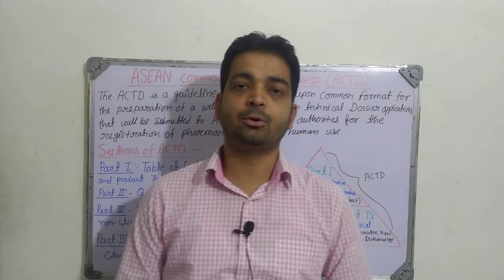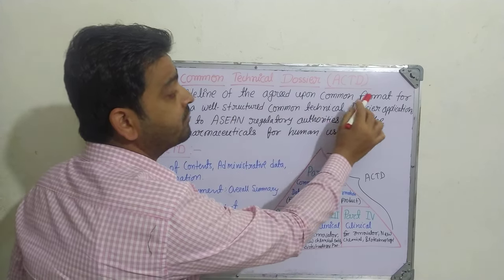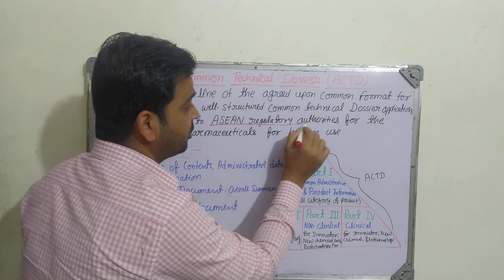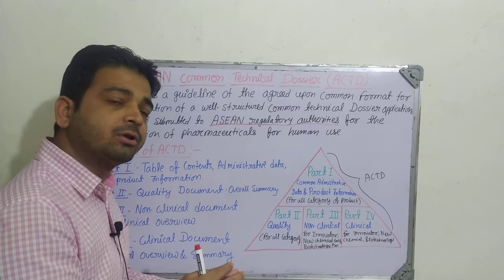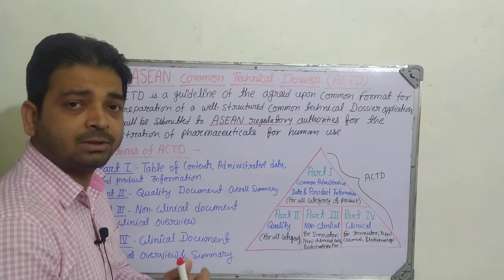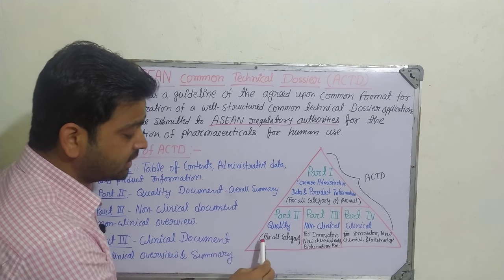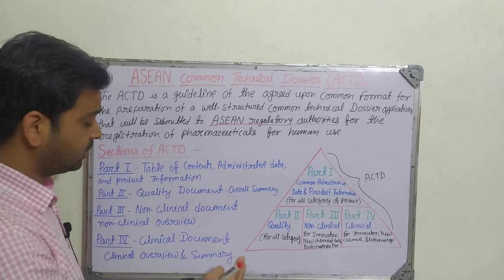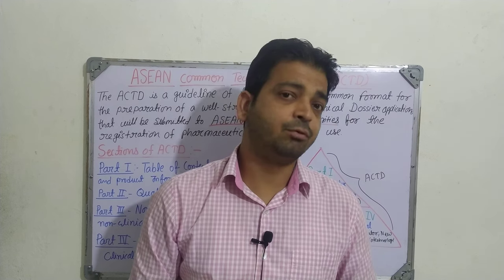ASEAN Common technical dossier|ACTD|pharmaceutical regulatory science|Unit 3|Sem 8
ASEAN common technical dossier (ACTD) : It is the common document of the pharmaceuticals from ASEAN countries to submit to regulatory authorities for approval/registration.

Topic discussed:
1. ASEAN common technical dossier (ACTD)
2. Section of ACTD
3. Triangle🔺 model of ACTD